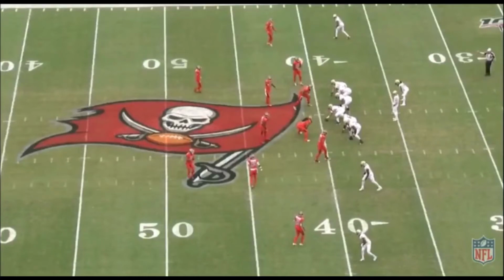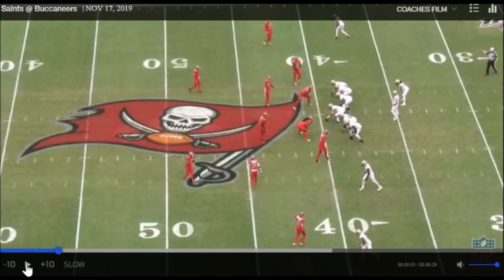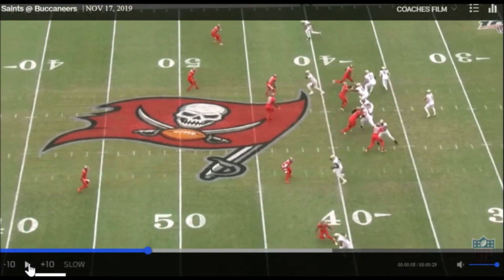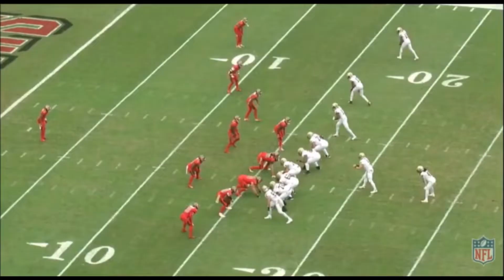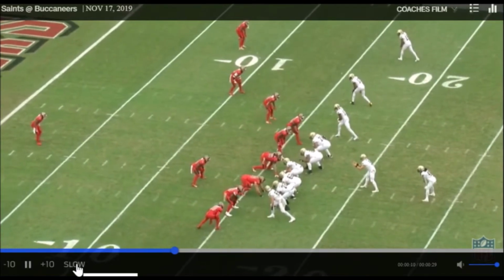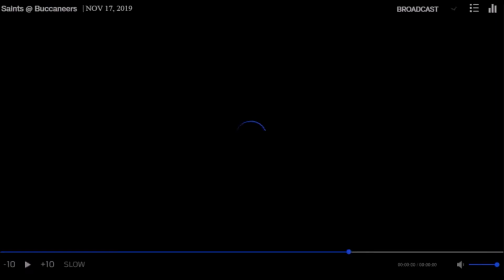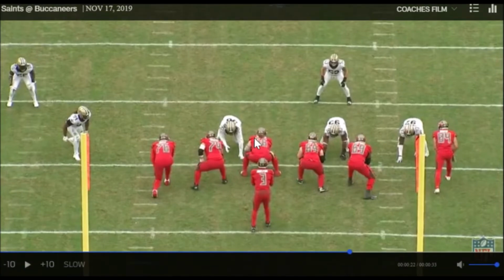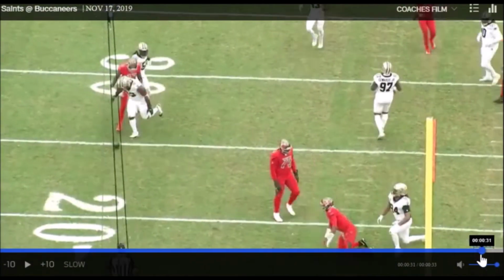Top 5: Breakdown of the Best Saints Plays vs Bucs (Week 8, 2019)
A breakdown of the top 5 plays from the New Orleans Saints last Sunday vs the Bucs as seen from coach's cam.